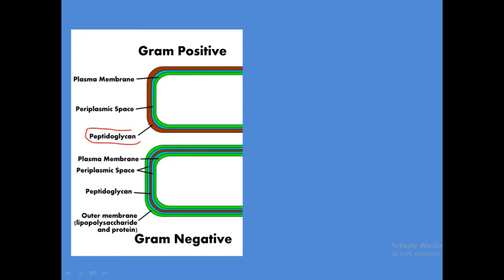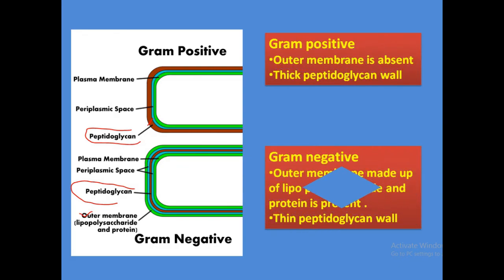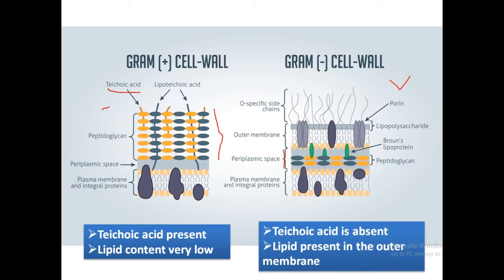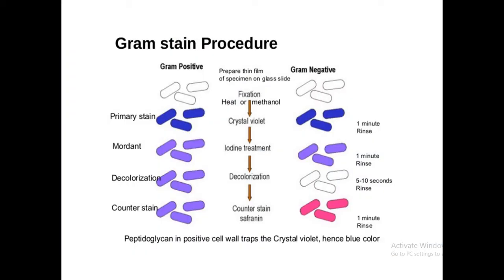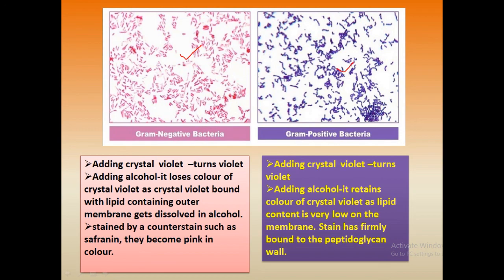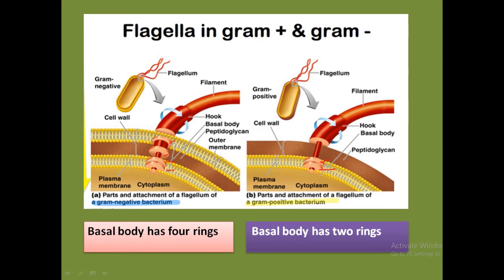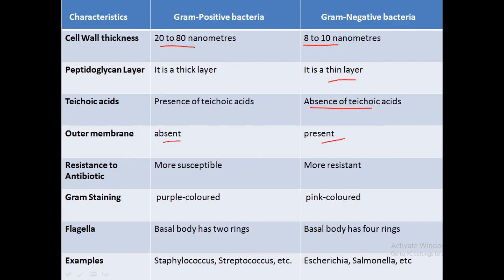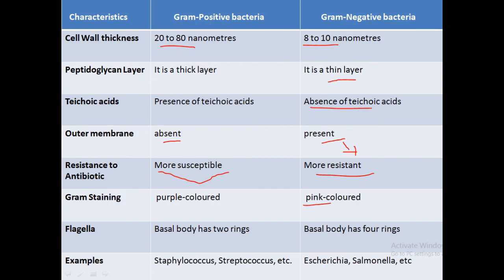Gram positive vs Gram negative bacteria || Basic Life Science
Hi!!! .. are you still confused about gram negative and positive bacteria..then guys clear up the confusion with me.

This video highlights the differences between Gram positive and Gram Negative bacteria. The process of Gram Stain, Why the name gram staining? Cell wall of gram positive and gram negative bacteria!! How gram stain works? rings in Flagella? All are discussed here.

Here in this telegram channel you can get the slides of my video in pdf format...